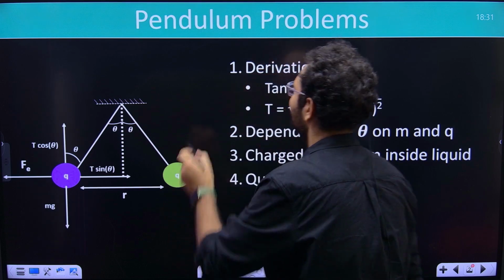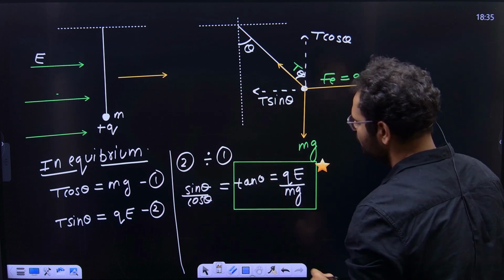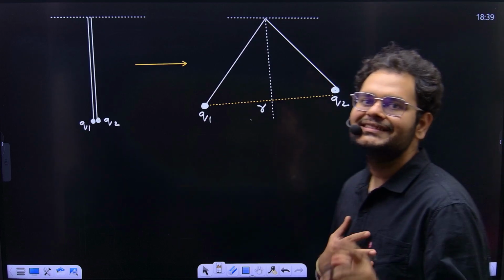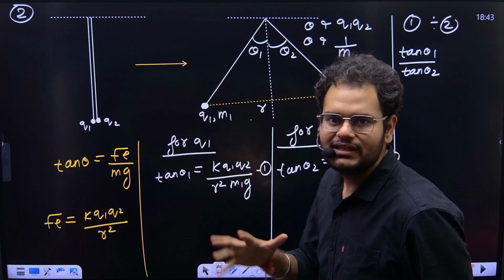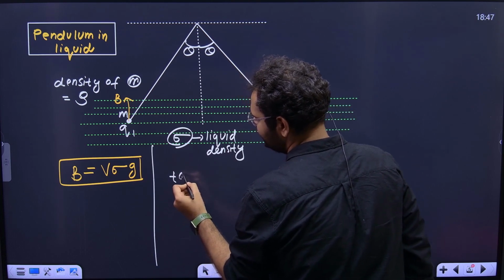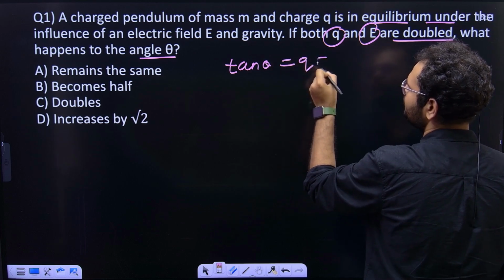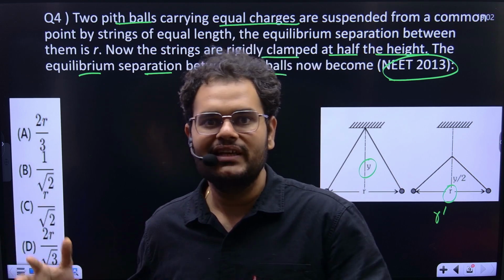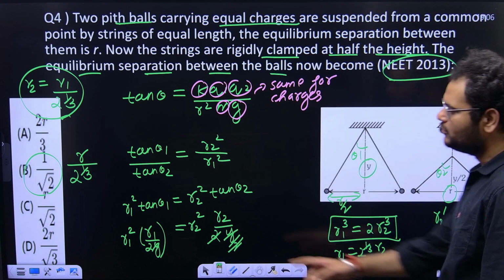100% clarity on charged pendulum🔥😎 | Class12 | NEET 2026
Pendulum Problems in Electrostatics /
Pendulum Problems in Electrostatics NEET /
Questions on Coulombs law /
Electrostatic Equilibrium /
Electrostatic class 12/

In this video I have explained in detail with derivation on how to solve problems related to charged pendulum in electrostatics .